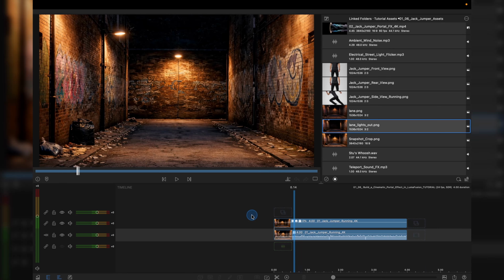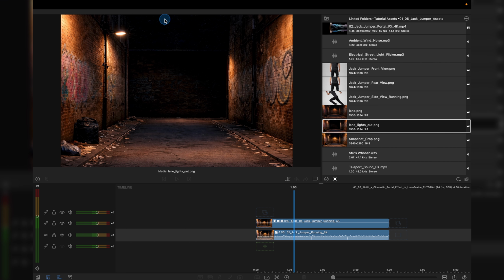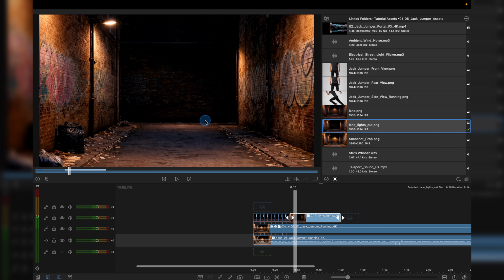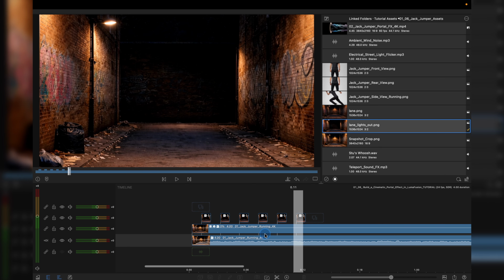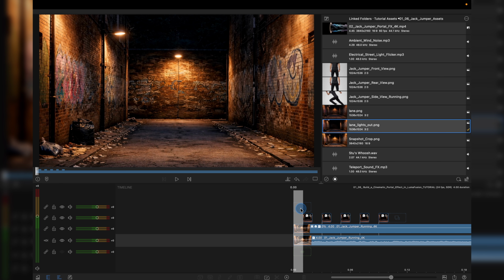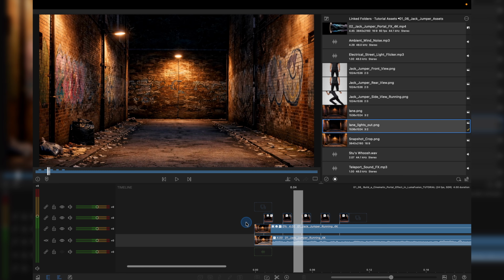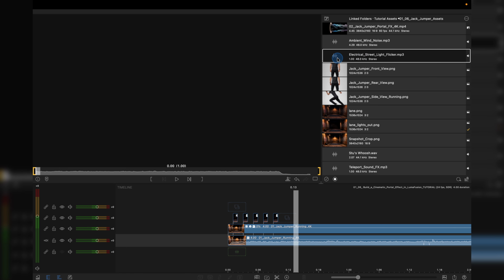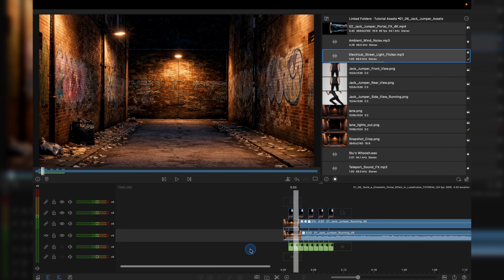Build a Cinematic Portal Effect in lumafusion - Part 2 - Lights Out Warp FX w/ Audio Sound FX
This is part 2 of the Build a Cinematic Portal Effect in LumaFusion tutorial series.

In this video, we build on the foundation from Part 1 and focus on creating a warped light flicker effect that helps sell the portal illusion. We do this by cutting frames deliberately, adjusting scale and edge blending, and designing sound to match the visual disruption.

This part is all about timing, repetition, and restraint — using simple tools in LumaFusion to create something that feels unstable and cinematic without relying on plugins.

In this video:
 • Creating a flickering light effect using frame cuts
 • Warping the image with subtle scale changes
 • Blending edges to soften the effect
 • Designing glitchy electrical sound using frame-based audio cuts
 • Cleaning up ambience as the character vanishes

Part 3 will focus on building the actual portal FX and blending it into the scene.

— Stu

00:00 – Welcome back & recap of Part 1
00:11 – What we’re building in Part 2
00:21 – Switching off the background light
00:35 – Frame-by-frame cutting technique
00:56 – Refining the flicker timing
01:30 – Creating the warped visual effect
01:40 – Scaling and edge blending settings
01:55 – Copying settings across clips
02:11 – Adding electrical flicker sound
02:27 – Cutting audio frame by frame
02:59 – Creating the static glitch sound
03:16 – Reviewing the combined effect
03:28 – What’s coming in Part 3
03:36 – Cleaning up ambient sound
03:57 – Final result & wrap-up